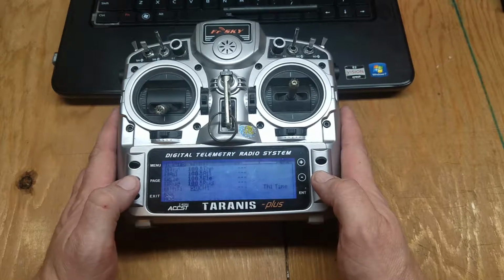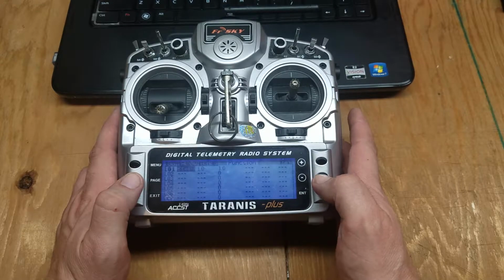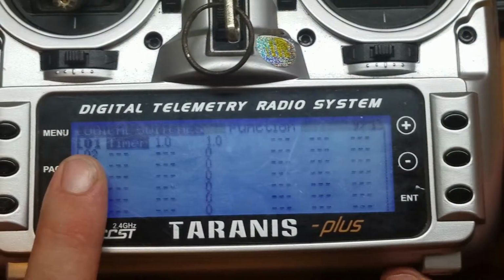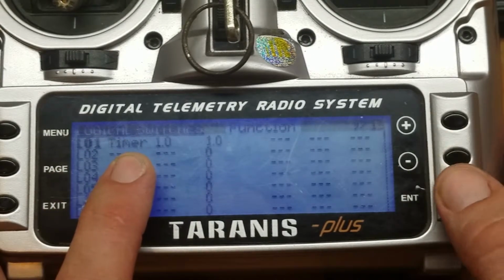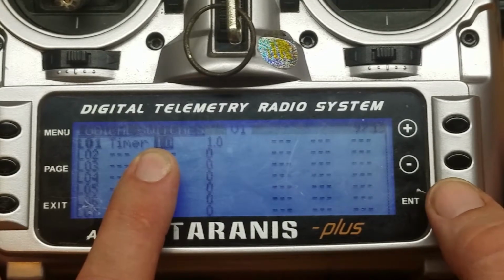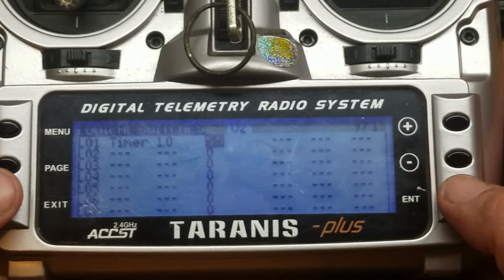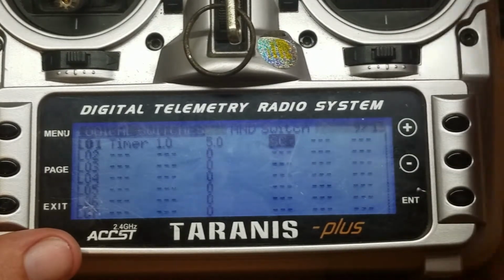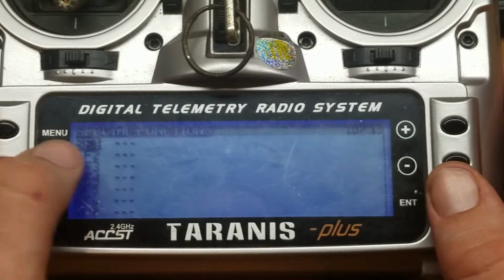Open TX mix School - Announce throttle value/ throttle time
How to set up an open TX mix to announce your throttle or any other channel value on a 0 to 100% scale.